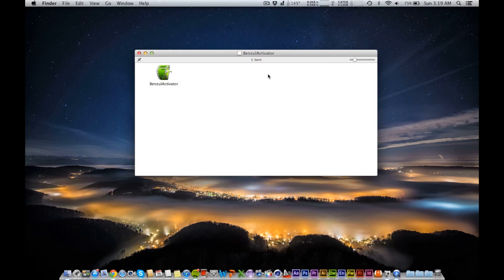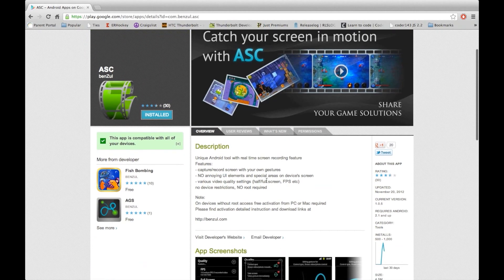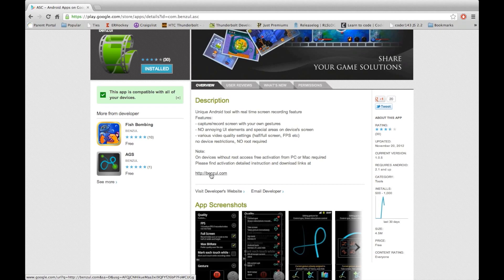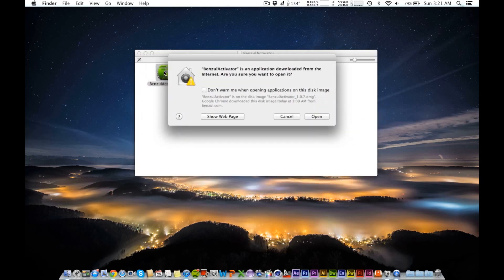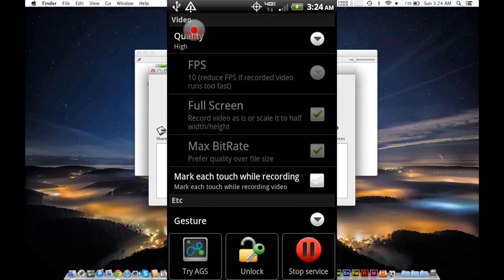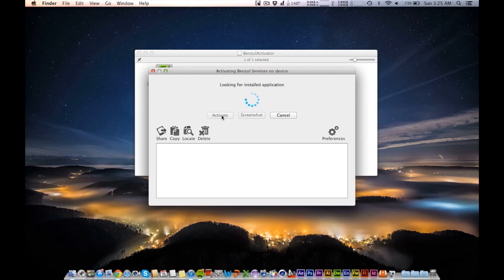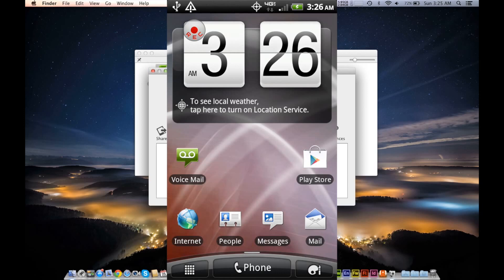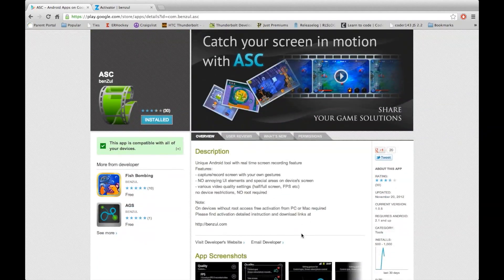ASC - Screen Recorder for Android [Root not required]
In this video I do a brief overview to the Android app ASC. This app allows you to record your Androids screen without root! Watch the video to learn how to install the app and use it. The app is a trial, which only lets you record in 20 second intervals. It costs $1.60 to unlock. I will be posting a full more in-depth review of this app soon. Please comment with any questions you have. Thanks!